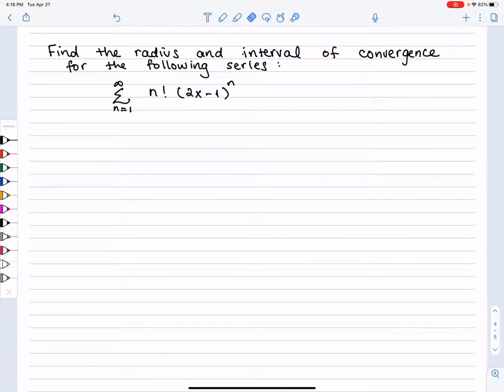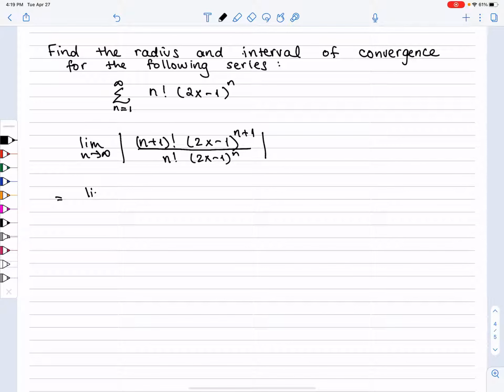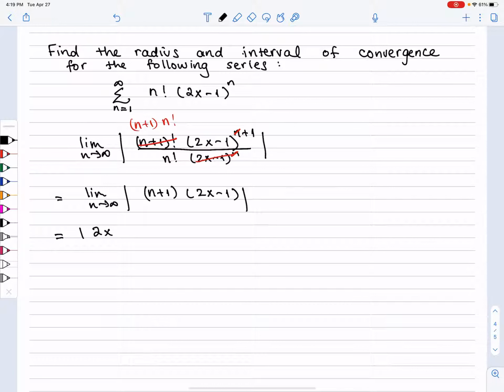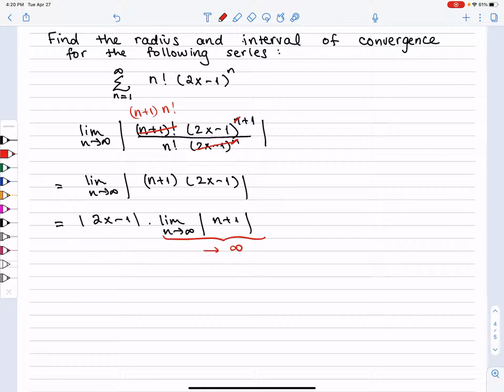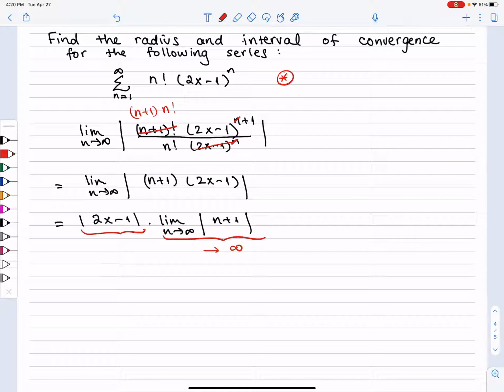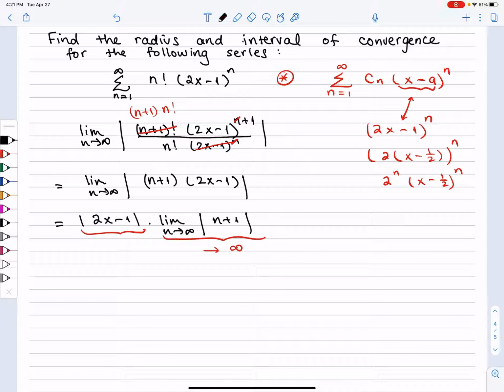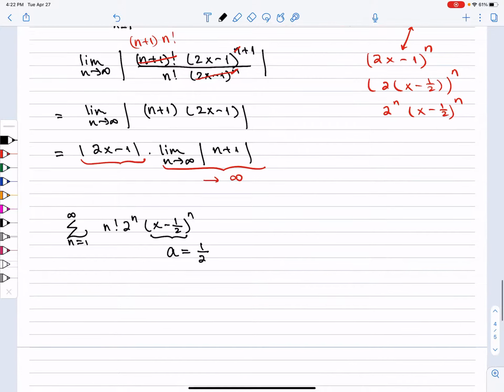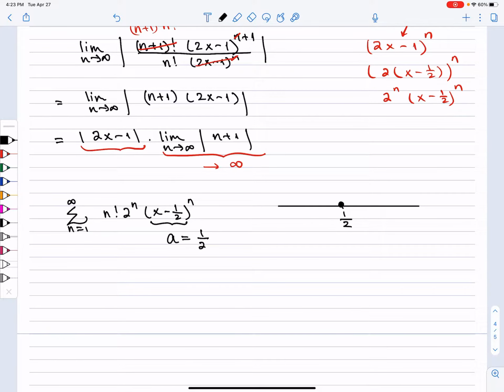Power Series - Zero Radius of Convergence